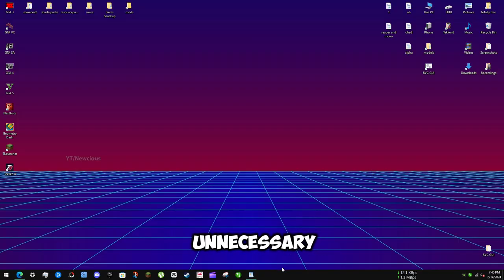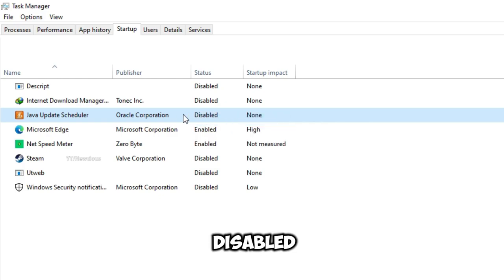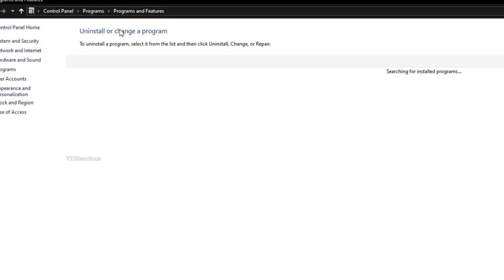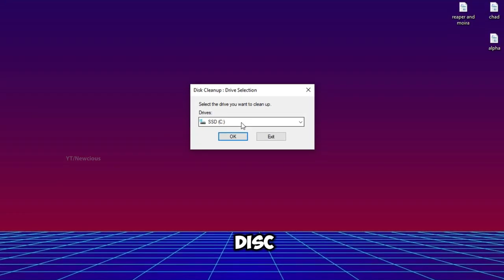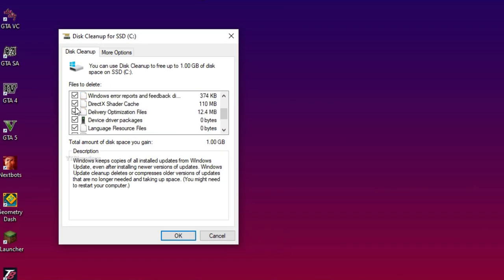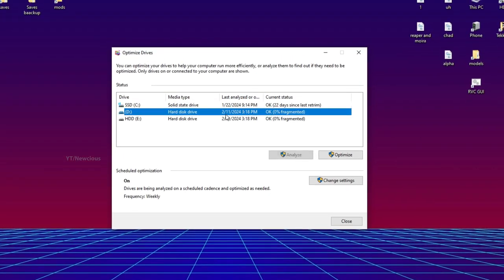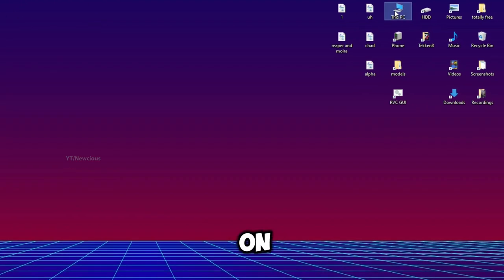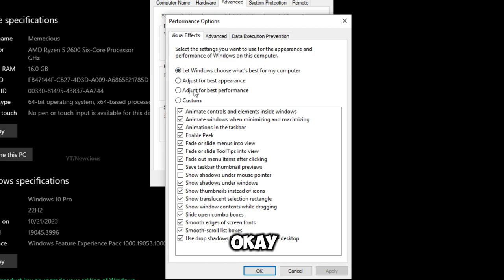How to Speed Up Your Windows 10 Performance (best settings)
This video shows quick ways to speed up windows 10 by removing unnecessary things and adjusting some settings.

how to make pc faster
how to make windows smoother
how to make pc run better